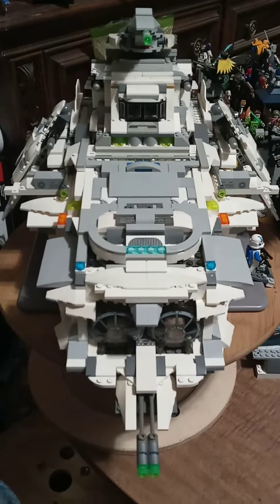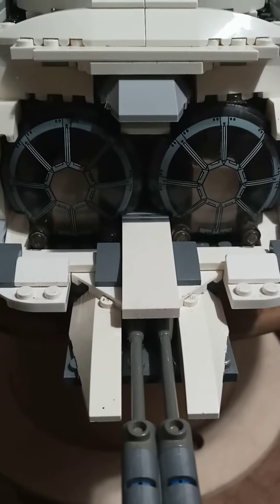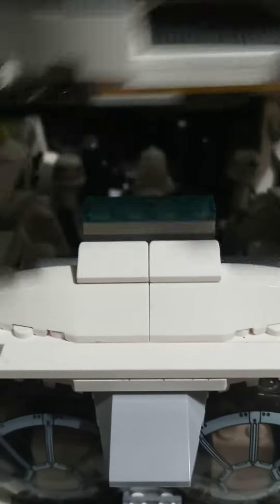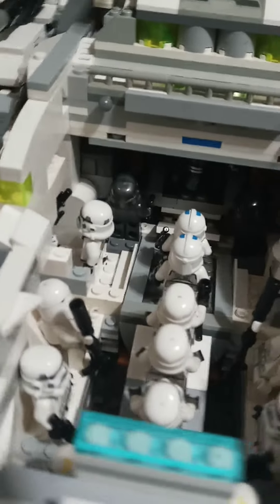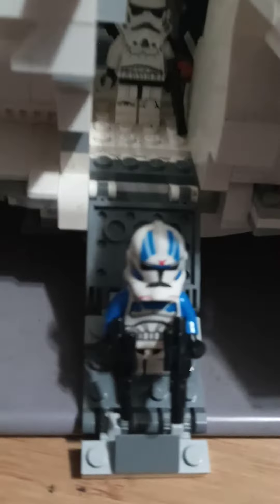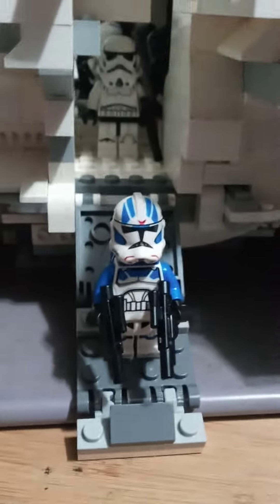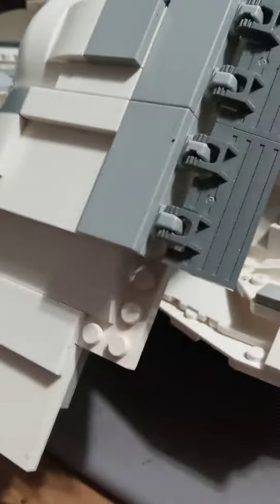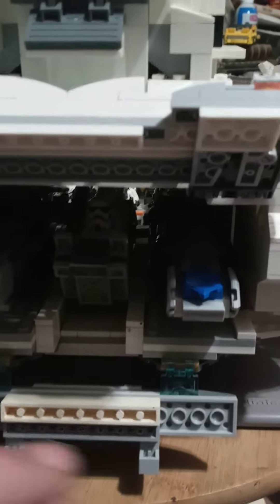Imperial Special Ops Shuttle, the i(SOS).